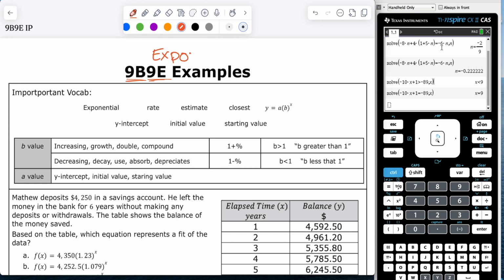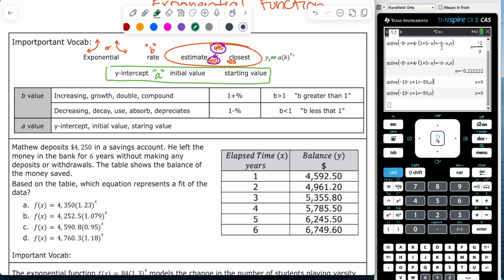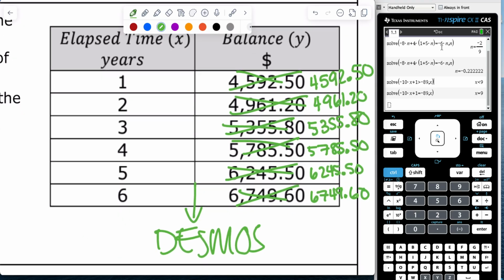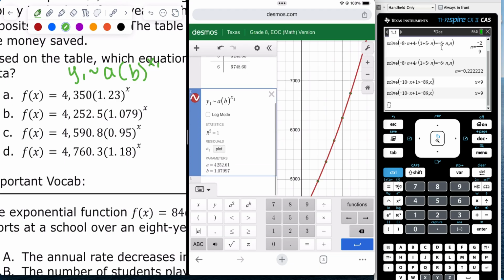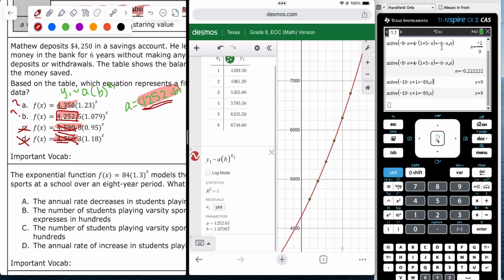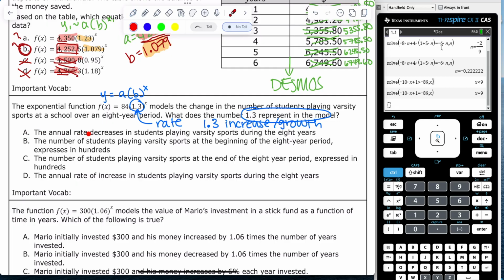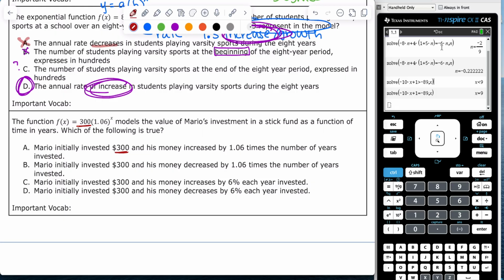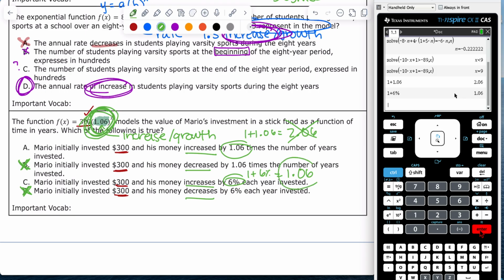9B9E STAAR Review 24 25